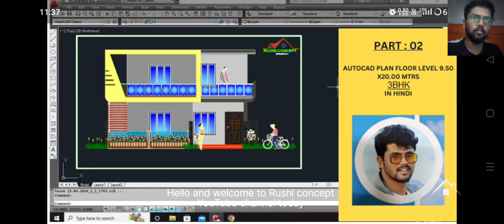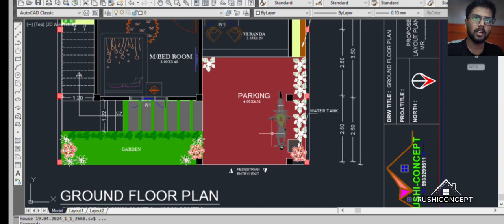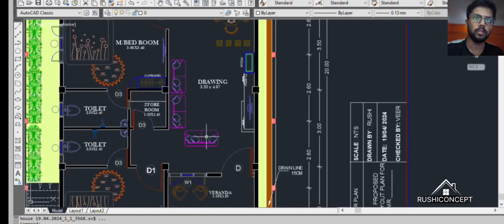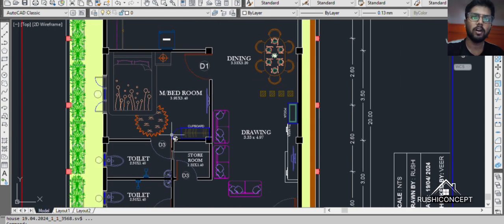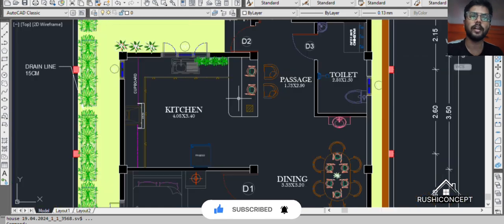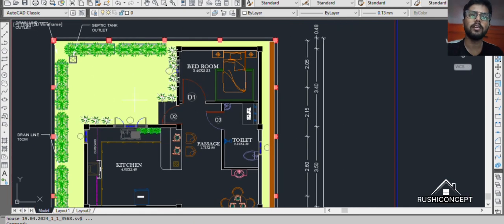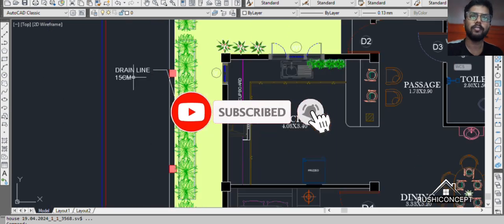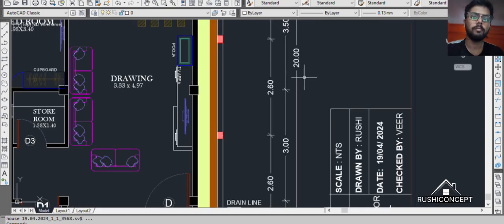3BHK & Single House|9.80X20 Meters|196|08052024| Andaman Nicobar island|Port Blair|Haddo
Get 2D PLAN/ 3D ELEVATION within a day...📲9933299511
1. 2D Plan
2.3D Elevation
3. 3D Elevation Measurement Detail
4.3D Floor plan
5.Structural Drawings
6.Estimation
For More Details :Get 2D PLAN/ 3D ELEVATION